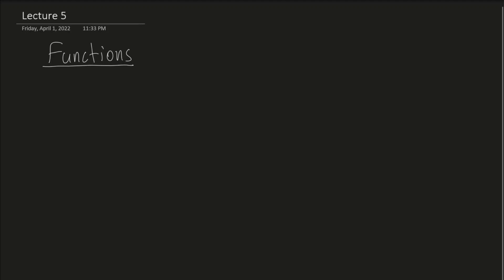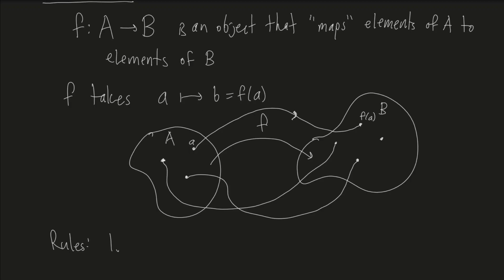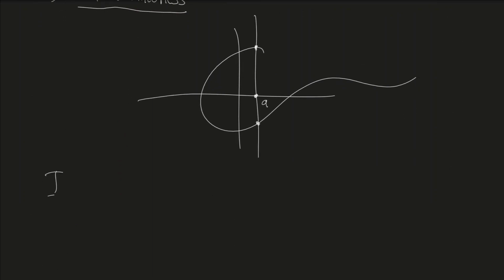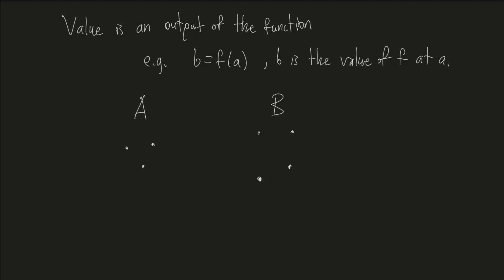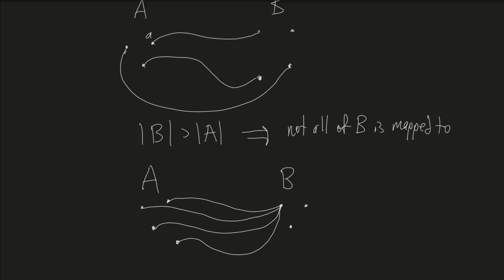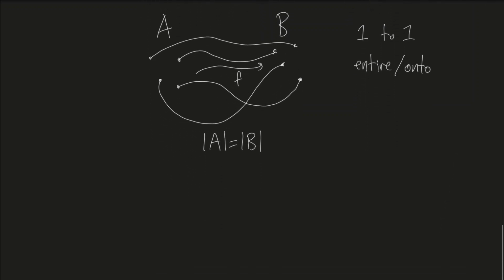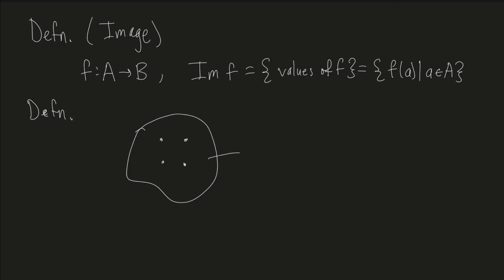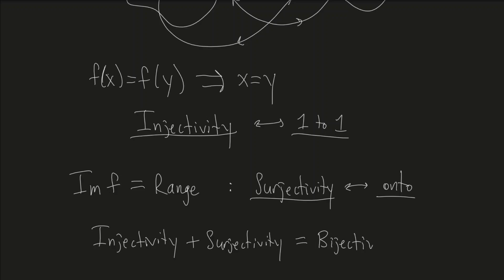Introducing Functions | Fundamental Ideas of Physics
The paradigm of modern mathematics is almost entirely focused on defining constructions with useful/interesting underlying structure and then studying the functions between these.  Usually, the way to demonstrate a fundamental link between two areas of math is to construct a function between two spaces and show that this function has sufficient properties to act as a sort of "translation" between the two; the function shows that these spaces are in a sense really the same.  This will be key for us in studying groups and vector spaces.